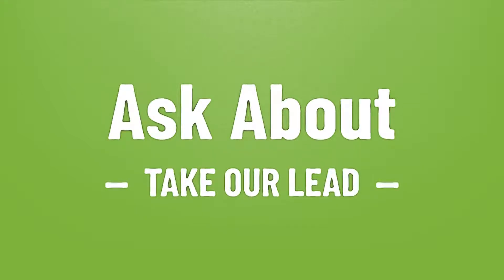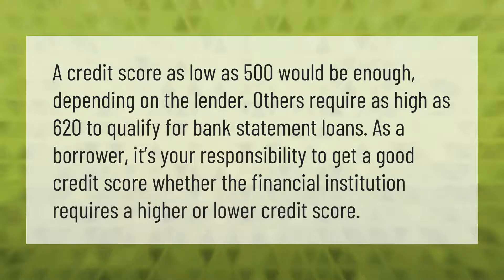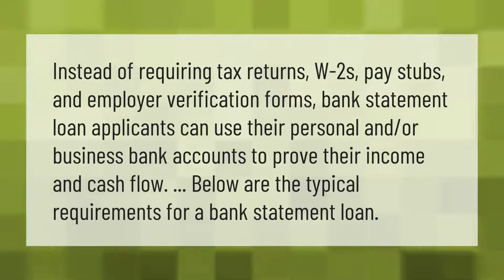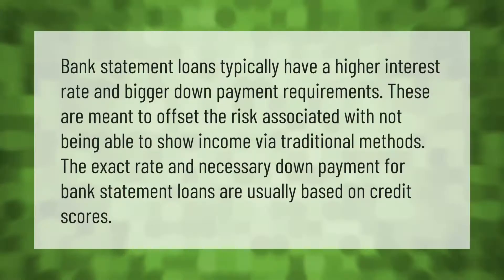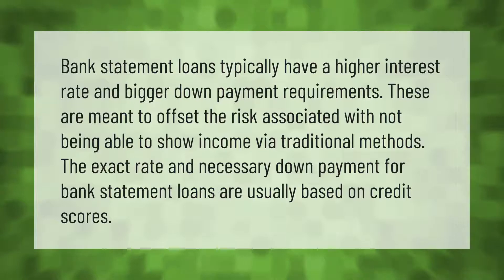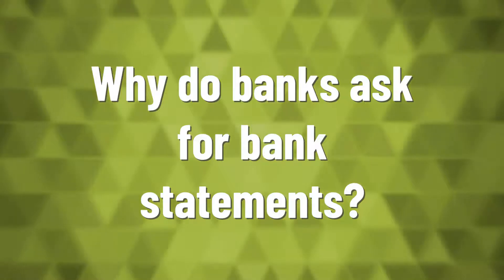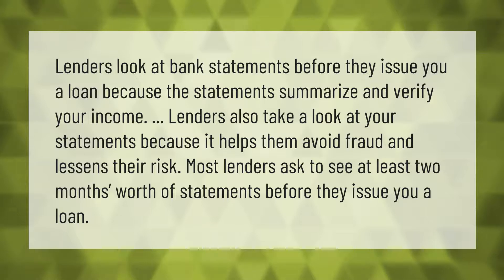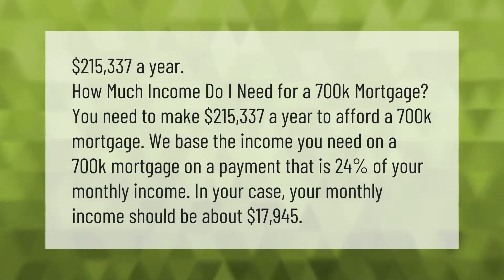How hard is it to get a bank statement Loan?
00:00 - How hard is it to get a bank statement Loan?
00:39 - What is needed for a bank statement Loan?
01:08 - Are bank statement loans good?
01:39 - Why do banks ask for bank statements?
02:08 - How much do I have to make to buy a 700k house?

Laura S. Harris (2021, May 10.) How hard is it to get a bank statement Loan?
    AskAbout.video/articles/How-hard-is-it-to-get-a-bank-statement-Loan-243559